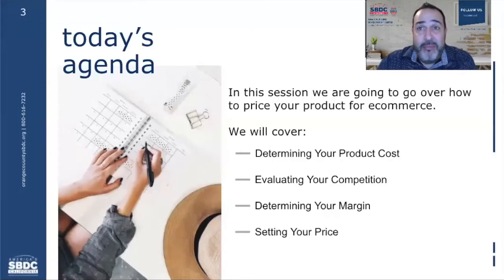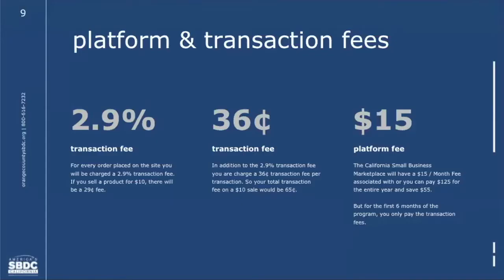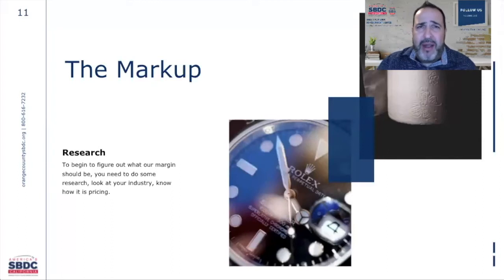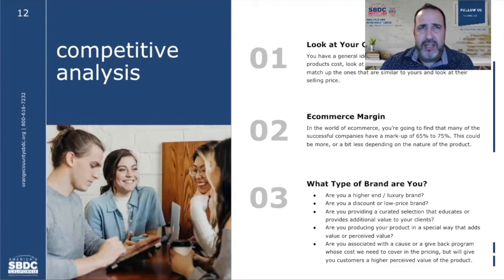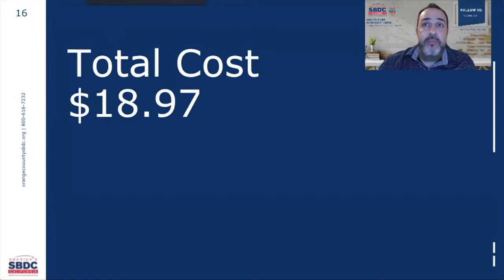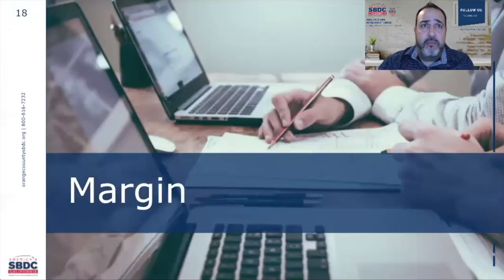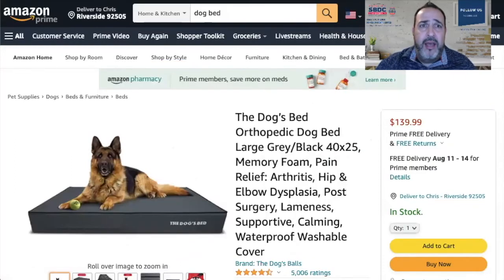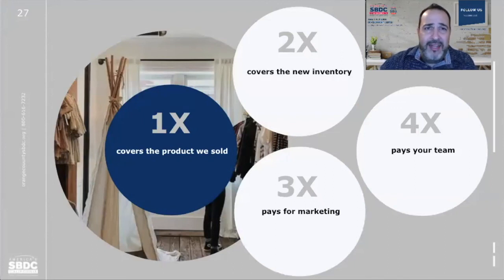Product Pricing: Learn How to Price Your Ecommerce Products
Learn about product pricing with SBDC Consultant, Chris Ponzillo!